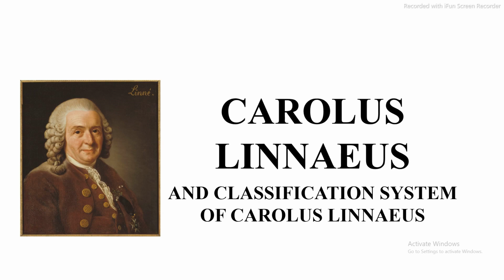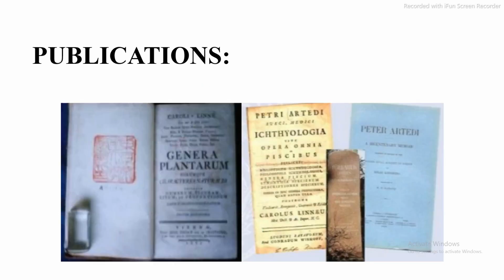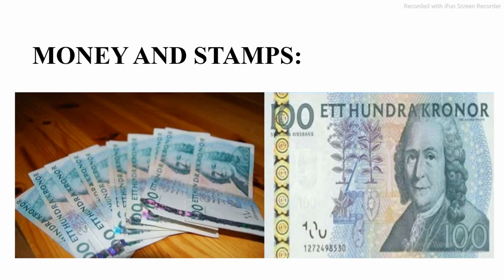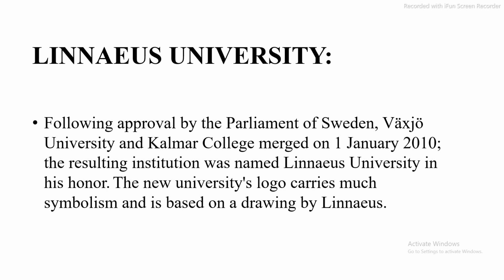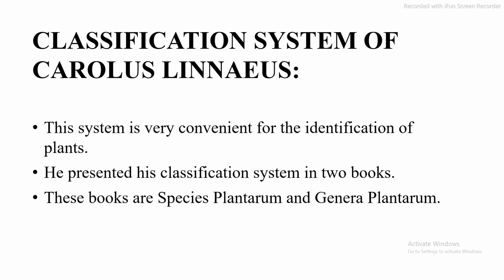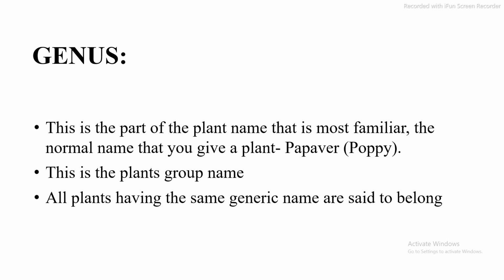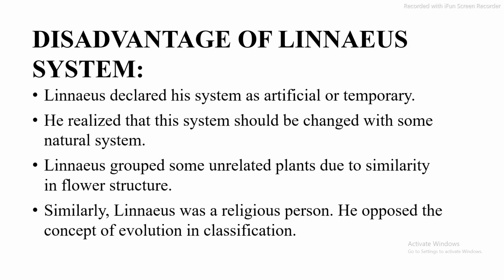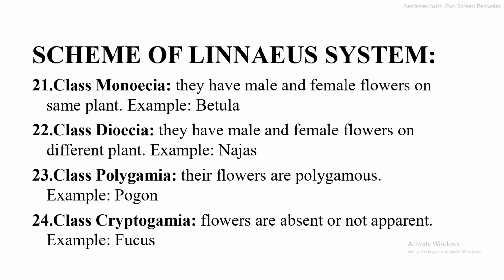Carolus Linnaeus and classification system of Carolus Linnaeus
Hi guys! I hope you all are doing well. In this channel you can easily get the information about plants and their diversity throughout the world. My today's video is about Carolus Linnaeus and classification system of Carolus Linnaeus. Carl Linnaeus, also known as Carl von Linné or Carolus Linnaeus, is often called the Father of Taxonomy. His system for naming, ranking, and classifying organisms is still in wide use today (with many changes). His ideas on classification have influenced generations of biologists during and after his own lifetime, even those opposed to the philosophical and theological roots of his work.
I hope that you will like my video and appreciate my work. Thank you so much.